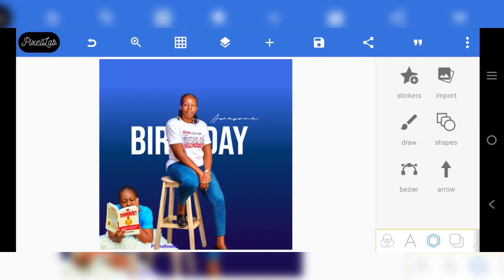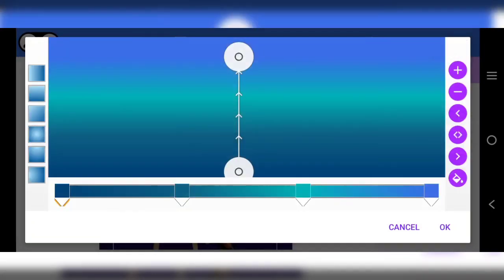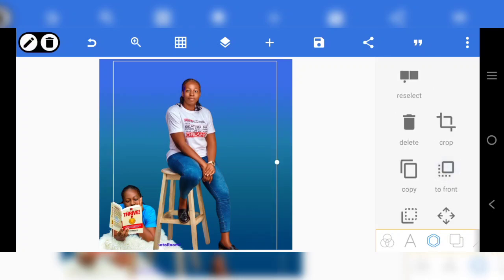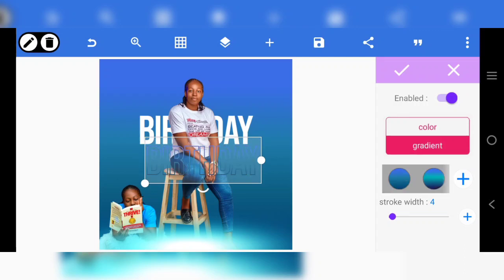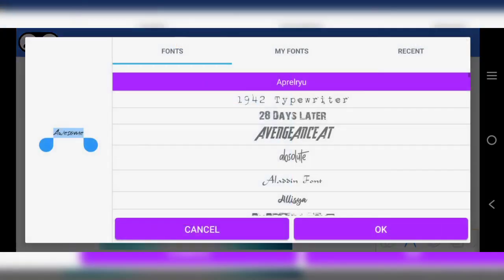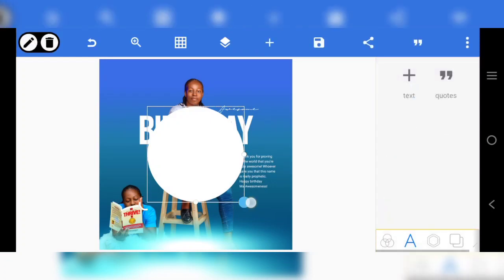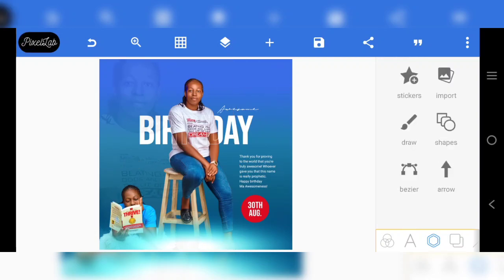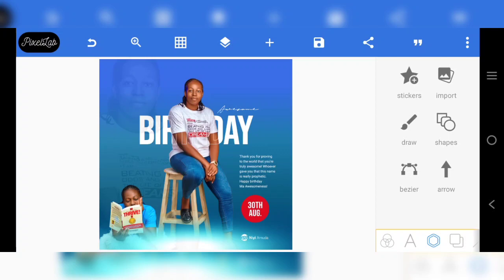How to Design a Birthday Flyer with your Smartphone in Pixellab || Pixellab Design Tutorial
Register for My Graphic Design Masterclass,
All details for the training you will need to know,
You'll find them by clicking this link 👇

In this today's tutorial, you are going to learn how to design birthday poster Pixellab. Creating Attractive Birthday Flyer Design is very possible with PixelLab using your Smartphone.

Happy Birthday Mrs. @askawesomeness

If you want to design a Birthday Flyer, pay attention to the image of the celebrant you're using, because low quality image will spoil your design.

Birthday happens once in a year, so the individual should take time to snap a very good photograph for the design. It's their Birthday, so they should look great.

Personally, I don't accept pictures that is not looking great for Birthday Flyer Design, and just any design project.

You can also watch other Videos in this Birthday Design Category here;